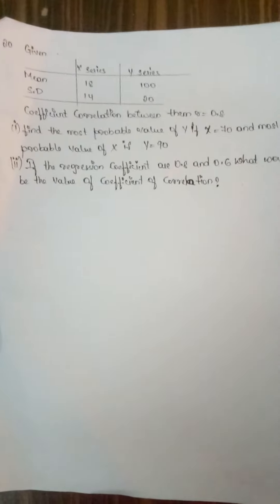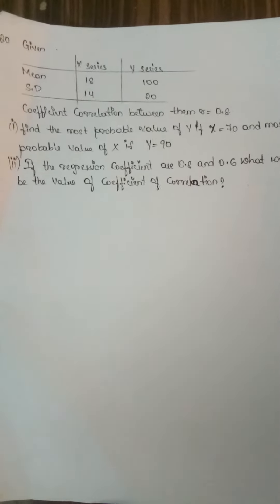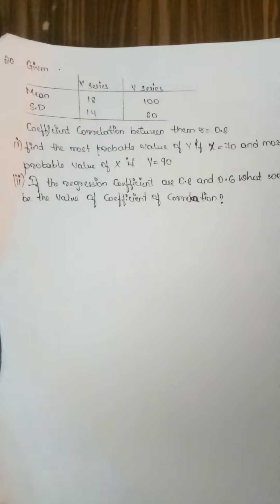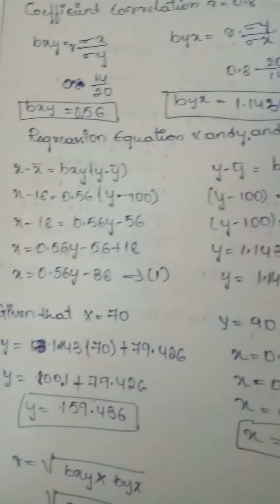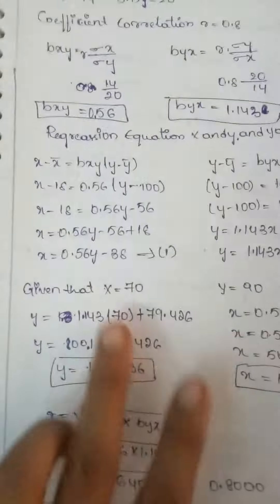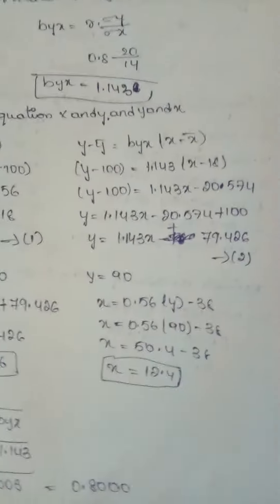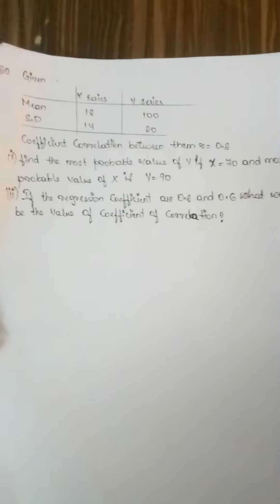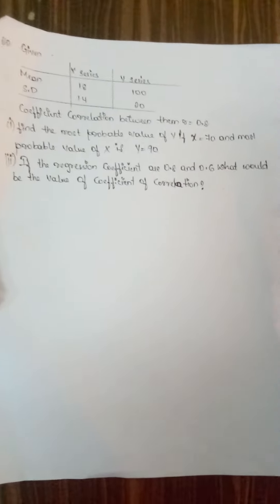Regression equations from mean and standard deviation bcom 2 years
it's a important question in regression analysis